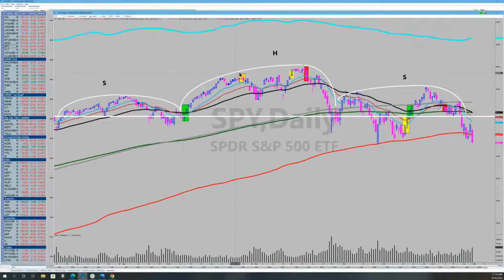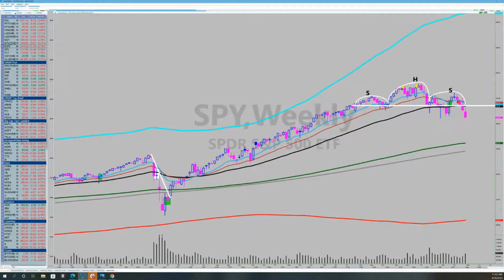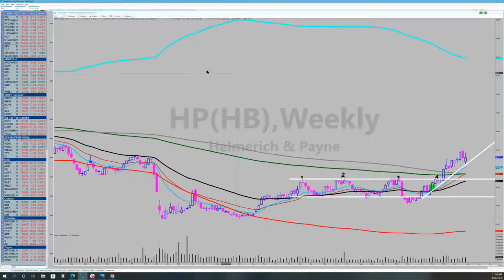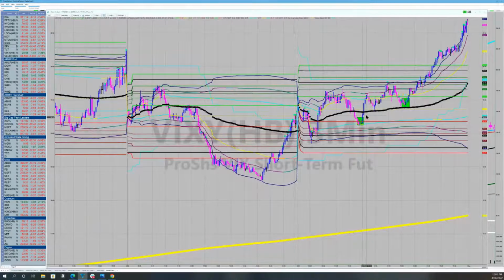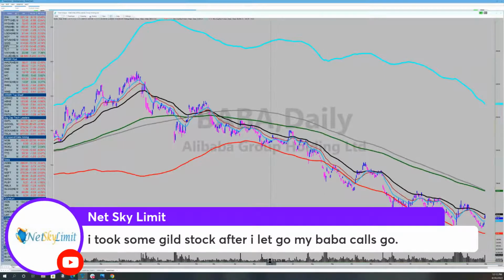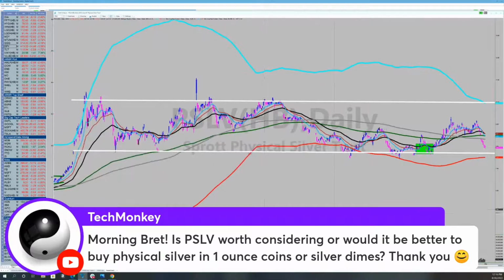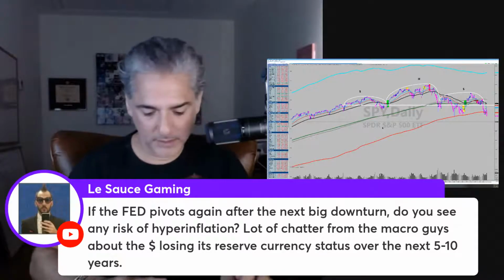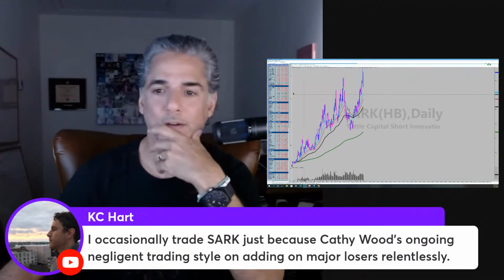Stock Market Today (2022): Monster VIX VIXY UVXY etc Day Trades are a Bear Market Sign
Sharing information that can protect capital & increase net worth
Educating how to use the information to execute a winning strategy

ARMR Education: How to Day Trade VIX [VIXY UVXY etc] with confidence

ARMR Portfolio Changes: Risk Monitor RED on 4/11/22; Cash is our largest holding followed by VIXY [UVXY etc] as we hunt for the parabolic move

How to convert ARMR Report information into success: Preparing for next week's FOMC meeting; what you need to know & how we will be trading

Q&A: As always, we will dedicate time to sharing ideas so bring your best

0:00 Welcome to The ARMR Report Week In Review
2:28 How to use The ARMR Report information to manage money and protect capital
8:56 Why do we think a Commodity super cycle is unfolding? We look at a few interesting and telling charts
21:36 Where I think the market is going from here + ARMR Portfolio changes
25:50 ARMR Education: the volatility trade that we're on (HINT: it is MONSTER)
31:32 How we Day Trade $VIXY [$UVXY or any other $VIX type asset] around our core $VIXY holding to enhance performance
37:00 Q+A direct from questions in the live chat